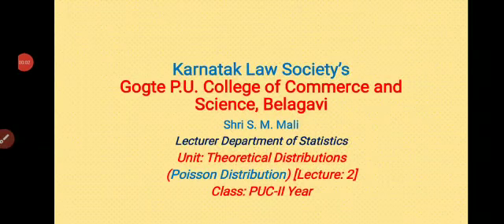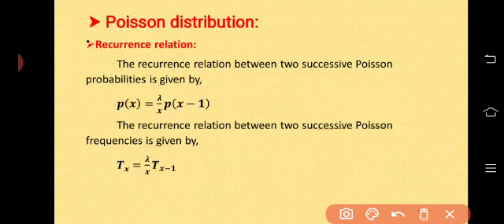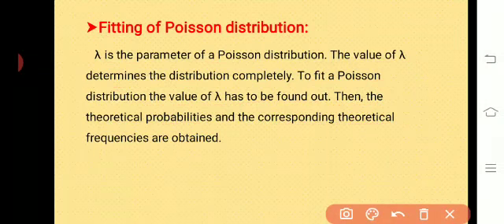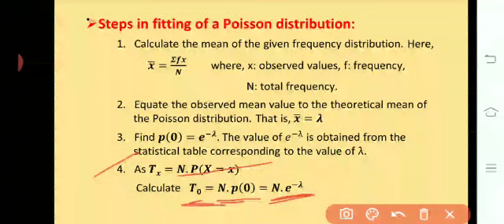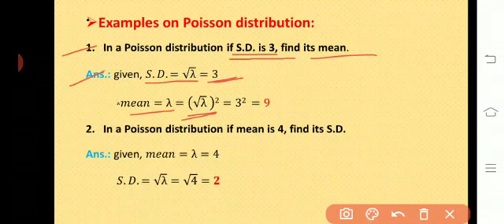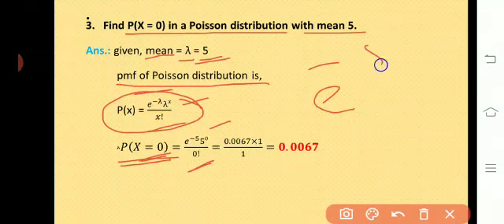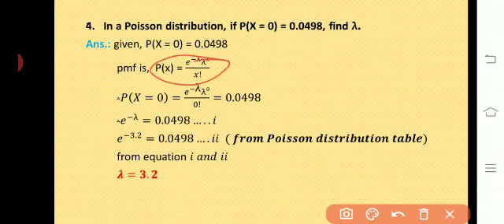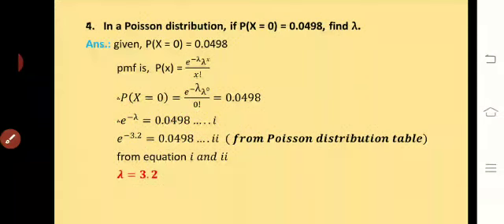By Prof S. M Mali.